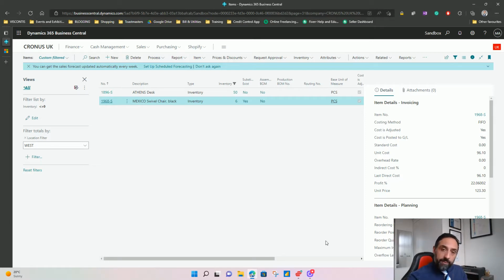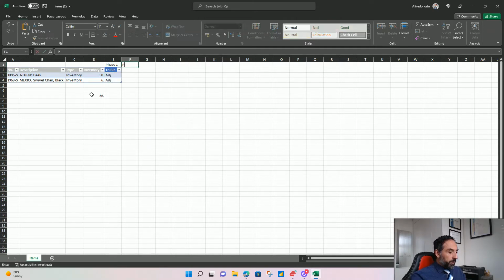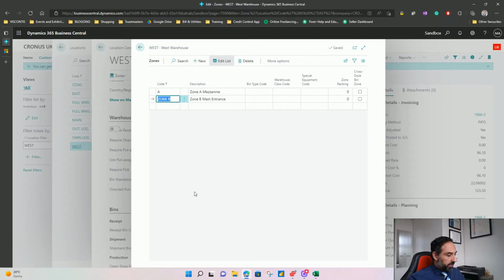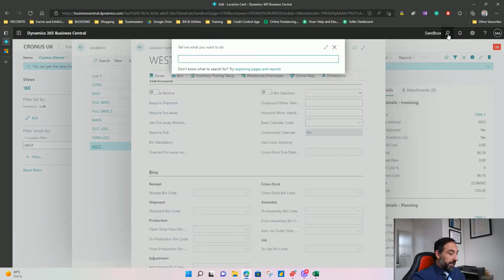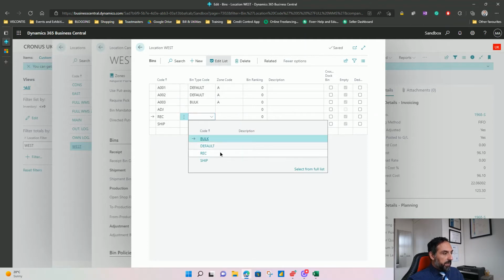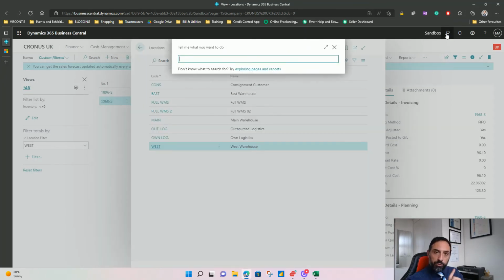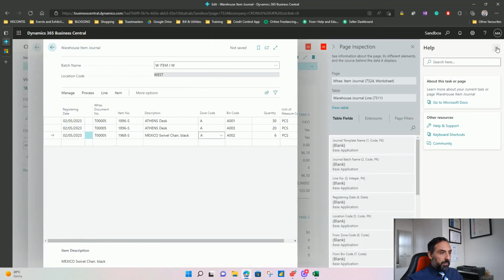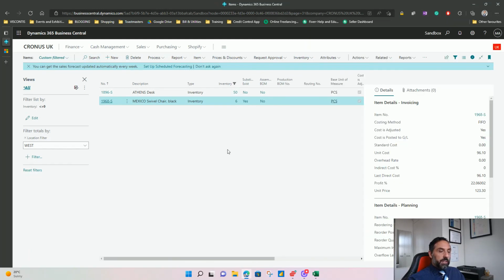How to enable warehouse management features in a location with existing entries in Business Central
Do you have a location in Business Central with a basic setup and existing inventory and do you want to enable a full warehouse management system?

In this video, a step-by-step guide on how to enable Warehouse Management System features in a location with existing inventory.